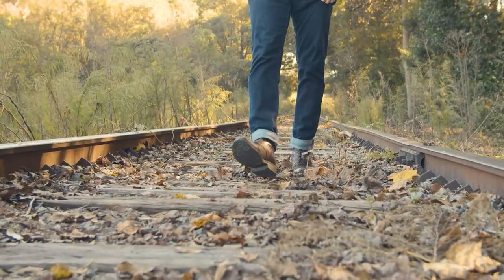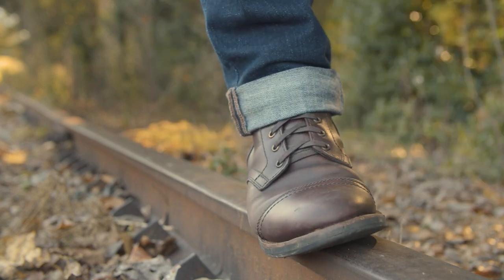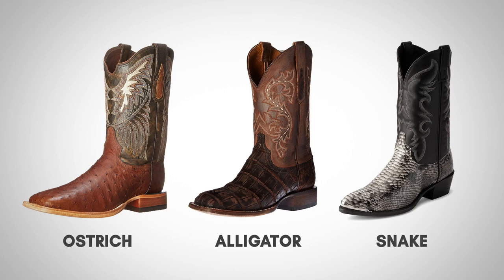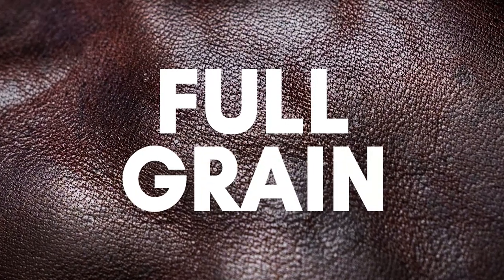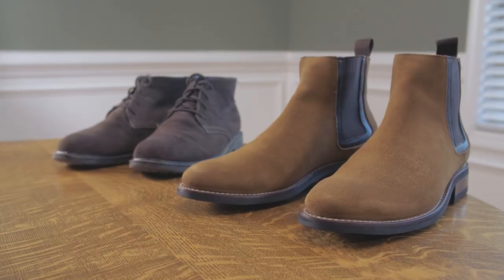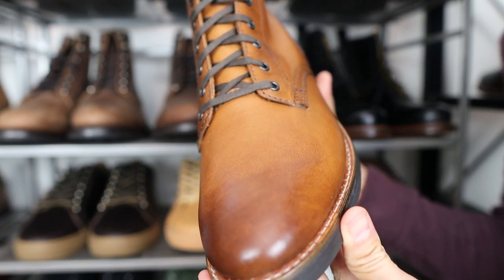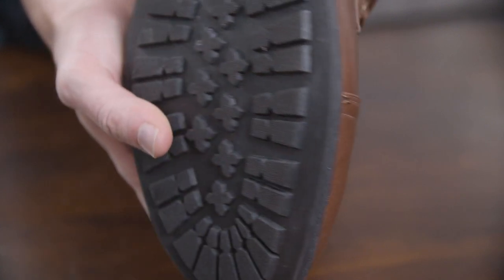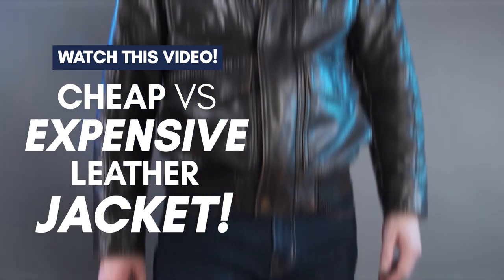Cheap VS Expensive Leather Boots (What's The Difference?)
- click to claim your Daily Essentials Kit and get the best deal on the web!

Timestamps:
0:00 - Cheap VS Expensive Leather Boots
0:30 - Leather type
1:59 - Leather quality
2:54 - Check out VITAMAN!
3:19 - The Sole
4:30 - Lining

📫 Shipping Address

Antonio Centeno
USA

PRODUCTS

RECOMMENDED PRODUCTS